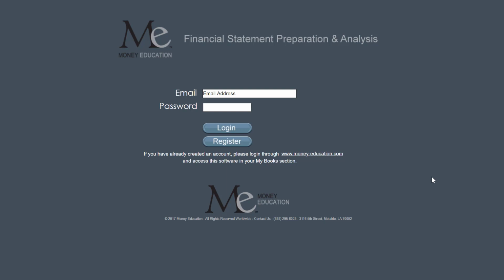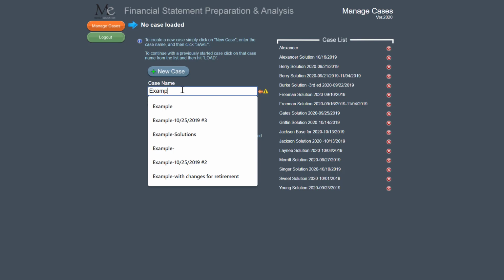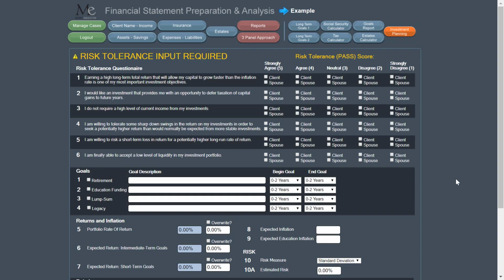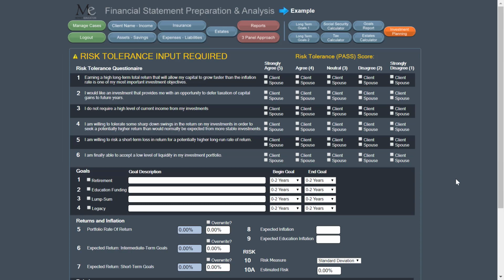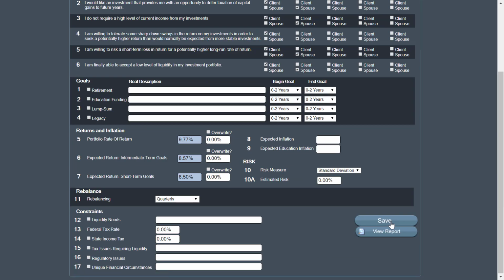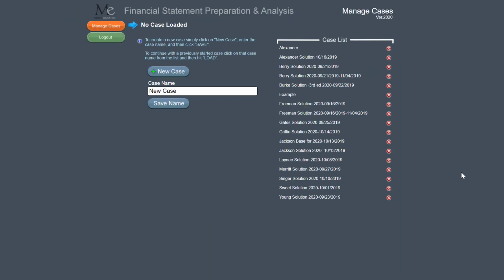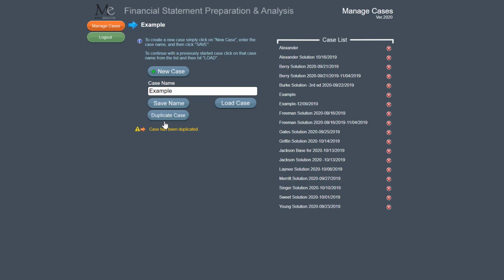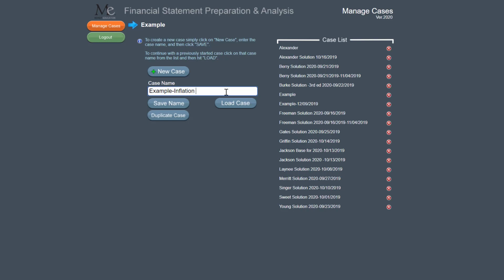ME FSPA Software Video 1 Getting Started